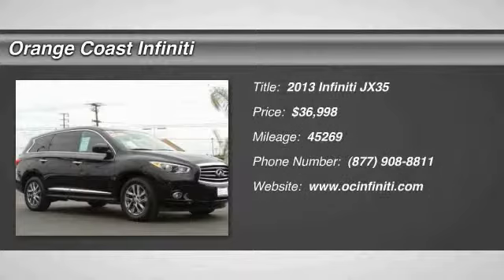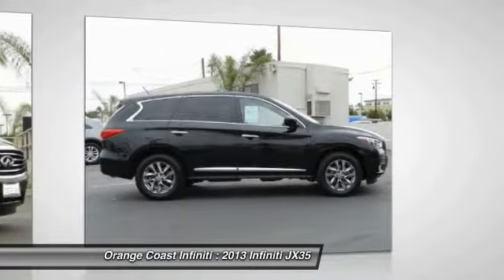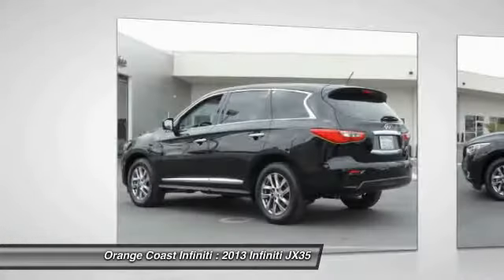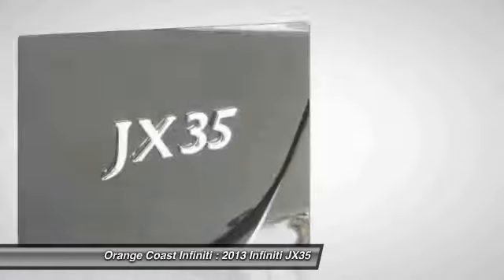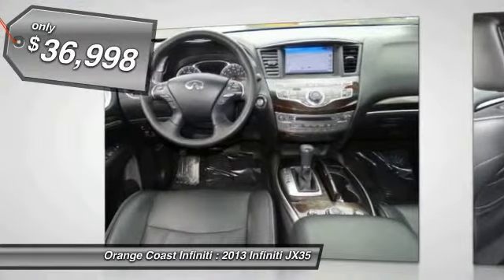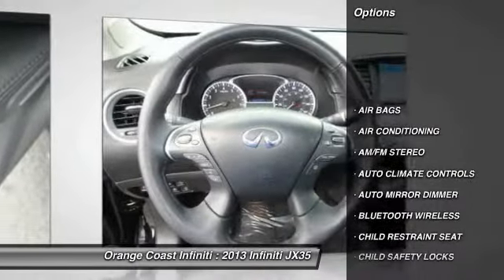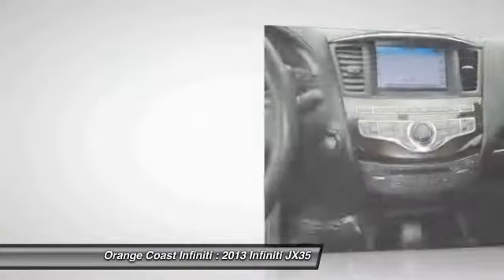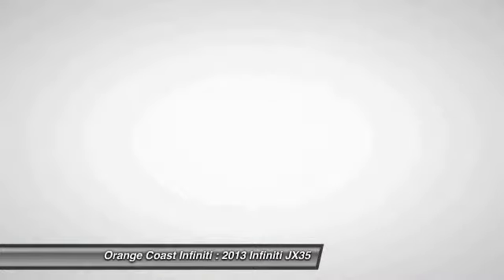2013 Infiniti JX35 NEWPORT BEACH,SEAL BEACH,COSTA MESA,HUNTINGTON BEACH,WESTMINSTER P2227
2013 Infiniti JX35 FWD 4dr